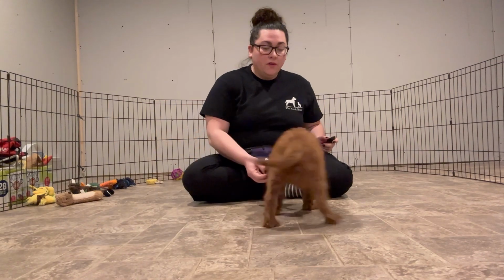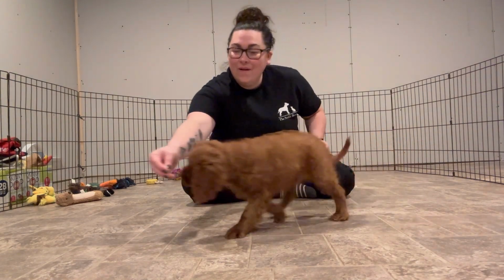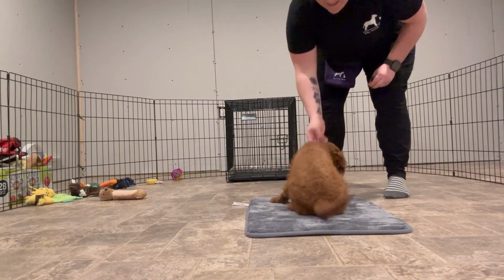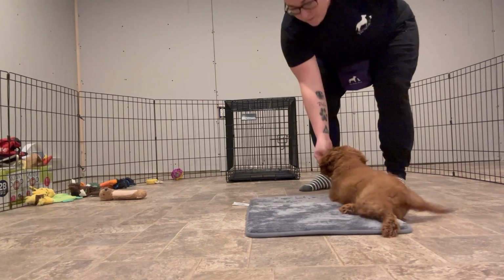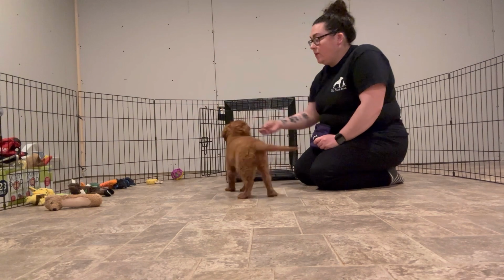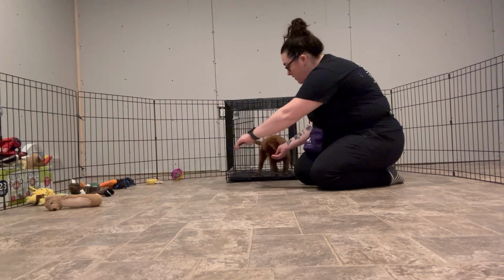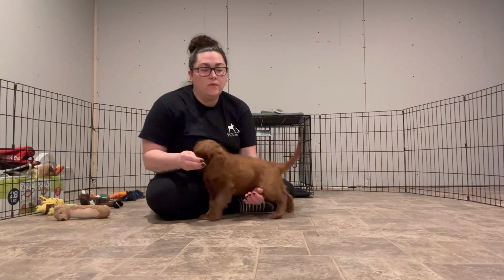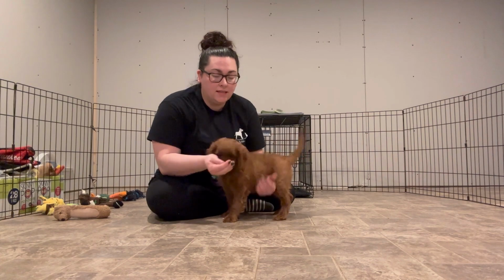Executive Puppy Obi Week 2 Recap